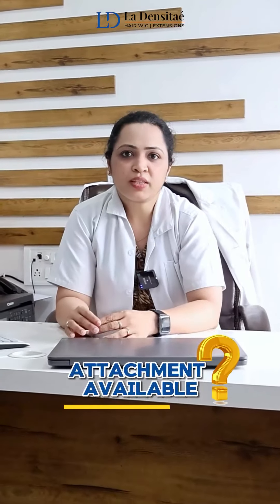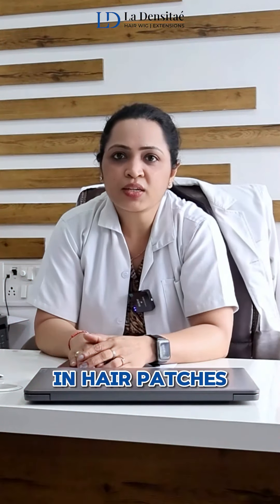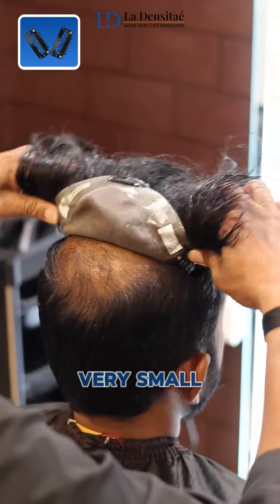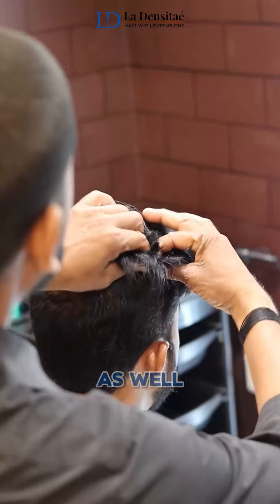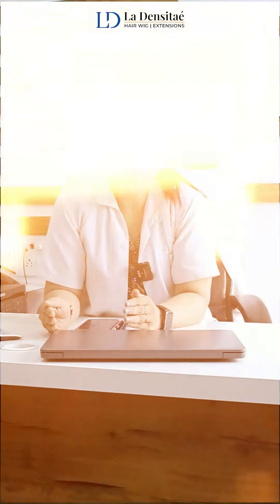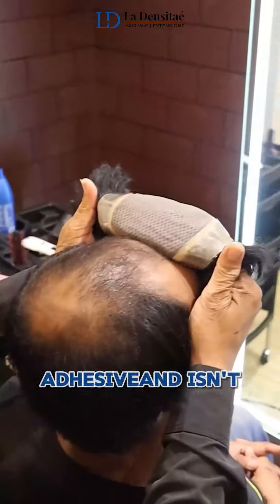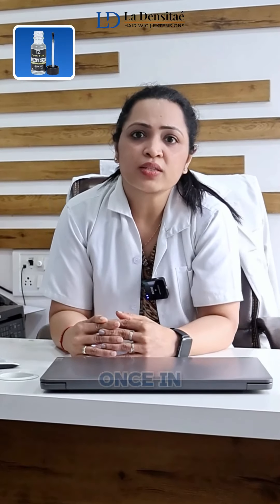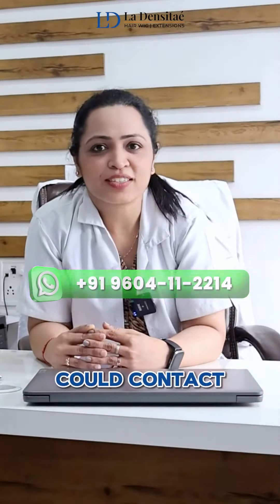Type of Hair System Attachments | Clip-on | Tape | Glue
Learn the different types of hair system attachments available in the market and select the best one for you📌

Location:
Sunflower Commercial Apt. Baner Mahalunge Road, Baner, Pune - 411045

About Us:
La Densitae Hair Wig Clinic
Provides one of the best Hair Wig a reliable and effective choice for anyone seeking a natural-looking hair wig solution in India.